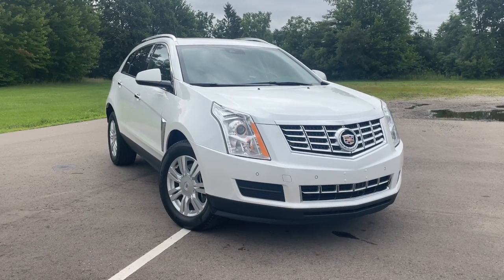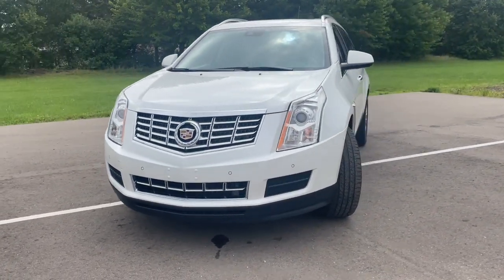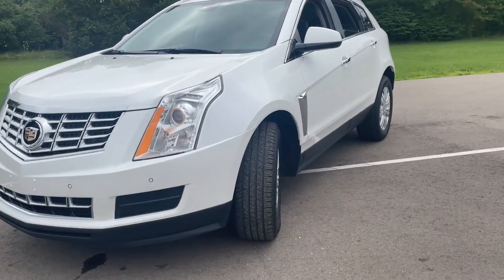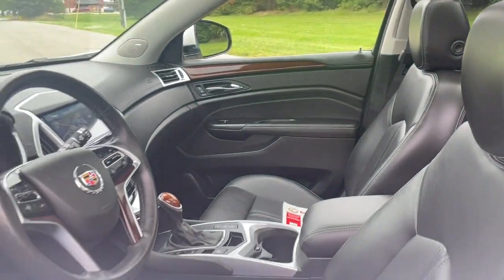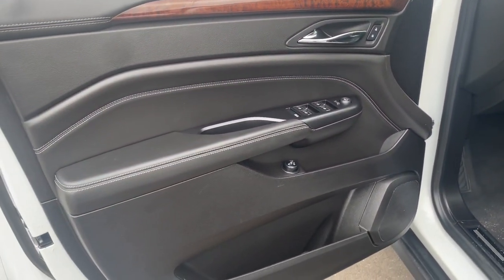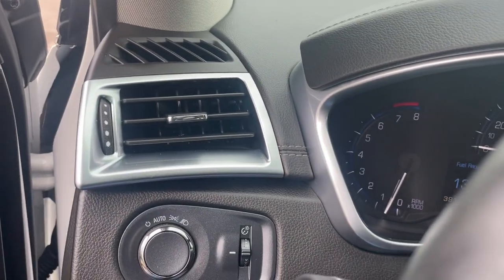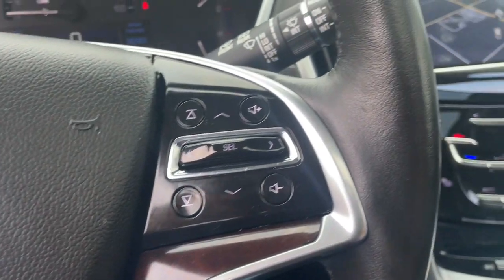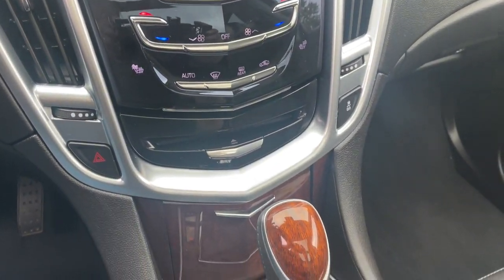2016 Cadillac SRX Waterford, Highland, Novi, Bloomfield Hills, Troy 357841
Platinum Ice Tricoat Used 2016 Cadillac SRX Luxury available in 5825 Highland Rd., Waterford, Michigan at Lunghamer Buick GMC. Servicing the Waterford, Highland, Novi, Bloomfield Hills, Troy, MI area.

2016 Cadillac SRX Luxury - Stock#: 357841

Memory Package|8 Speakers|AM/FM radio: SiriusXM|AM/FM Stereo w/Single Disc CD Player|Bose Premium 8-Speaker Audio System Feature|CD player|MP3 decoder|Radio data system|SiriusXM Satellite & HD Radio|Air Conditioning|Automatic Air Circulation/Air Quality Sensor|Automatic temperature control|Cabin Humidity Sensor|Front dual zone A/C|Rear window defroster|8-Way Power Front Passenger Seat Adjuster|Adaptive Remote Sta